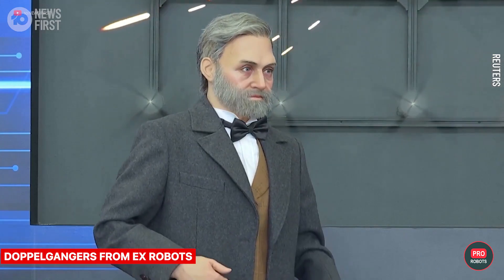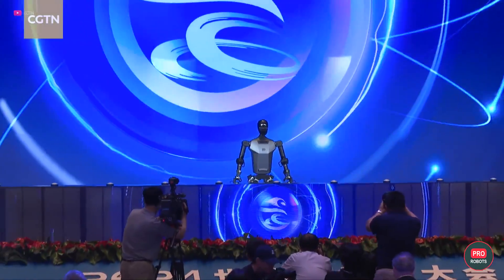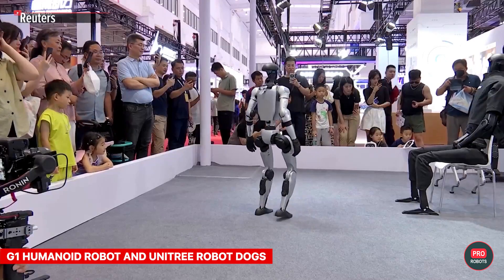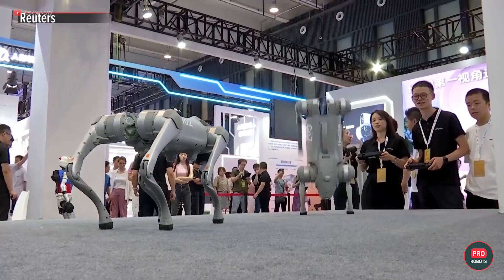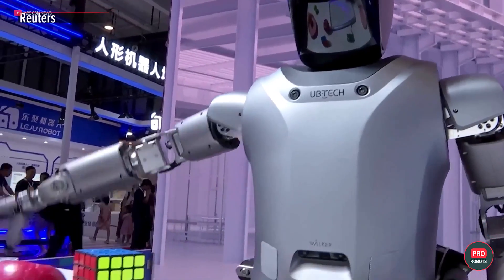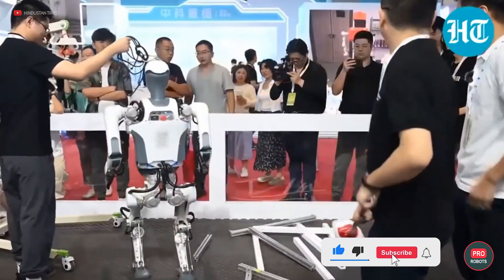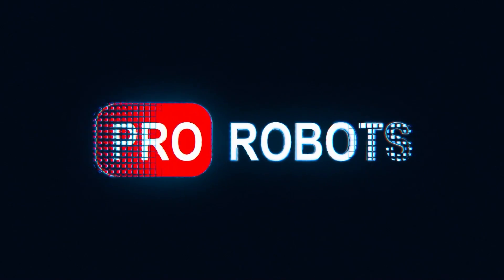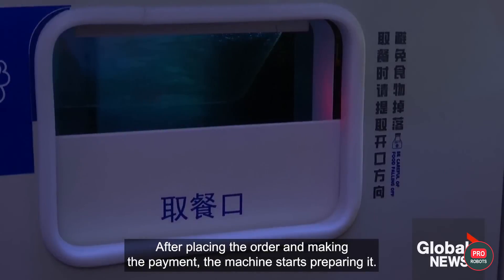Shocking Inventions Unveiled at Future Technology Exhibitions at WRC 2024 | Pro robots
Welcome to WRC 2024, the largest international robotics exhibition where future technologies are becoming a reality today! In this video we will showcase the most amazing developments that could change our world. Robotic doubles that can become your exact replica, humanoid robots Kingl and G1 that are ready to perform complex tasks and even work in production, and much more. Learn how Chinese companies are creating robots for service, entertainment, and industry.

Discover the future of robotics at WRC 2024, China’s largest international robot exhibition! This event is showcasing groundbreaking technology that will reshape our understanding of robots. From lifelike humanoids to innovative service machines, China is at the forefront of integrating robots into everyday life.

One of the exhibition’s highlights is the creation of personalized doppelgangers by EX Robots. These robots, made from iron and covered with special skin, can mimic your facial expressions and are nearly indistinguishable from humans. Imagine sending your robot double to work or school while you stay home – EX Robots is making this a reality. They’ve been producing look-alike robots for famous scientists and industry workers, merging entertainment with practical service applications.

Another showstopper is Qinglong, a full-size electric humanoid robot developed by Humanoid Robots Limited. With 43 degrees of freedom and the ability to perform tasks like walking, avoiding obstacles, and enduring impacts, Qinglong promises to be a game-changer. The company plans to release new robots yearly, aiming to train an army of 1,000 humanoids by 2027.

Unitree’s G1 humanoid robot also grabbed attention, touted as the world’s most affordable humanoid at $16,000. Known for its agility and precision, the G1, along with Unitree’s robotic dogs, showed the entertainment and practical potential of affordable robotics.

Notably, Walker robots by UBTech are already at work in car factories, indicating that the future of automated labor is here. With applications spanning from household tasks to industrial roles, these robots are changing how we view work and automation.

PRO Robots is not just a channel about robots and technologies of the future, we are interested in science, technology, new technologies and robotics in all its manifestations, science news, technology news today, science and technology news 2021, so in the future it will be possible to expand the topics of future versions. Today, our vlog only talks about complex things, follows the technological news, reviews exhibitions, conferences and events, where the main characters are the best robots in the world!